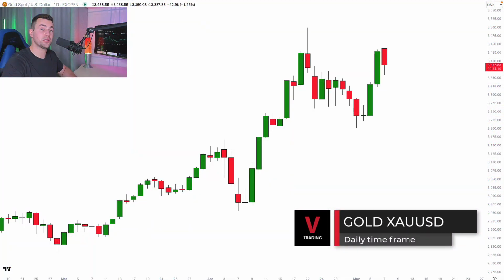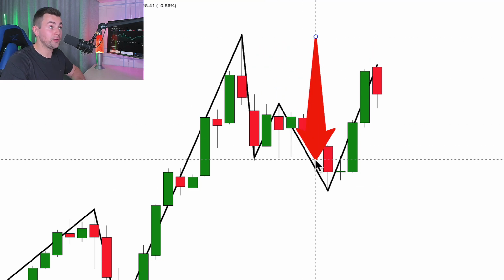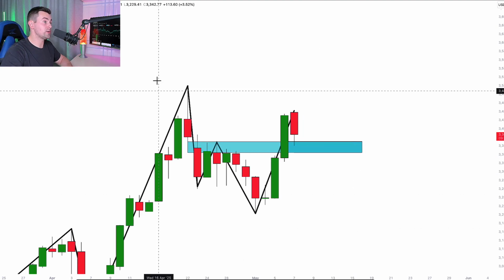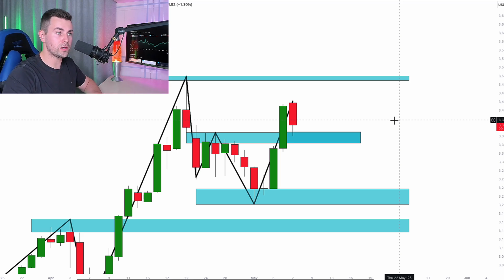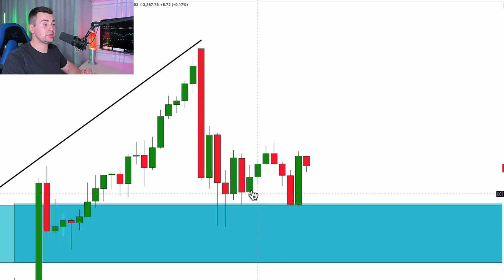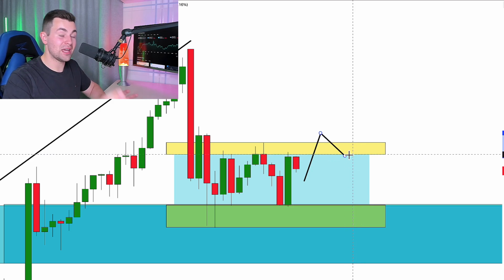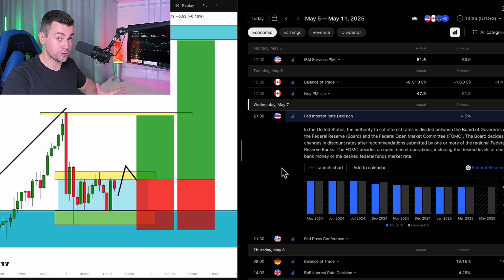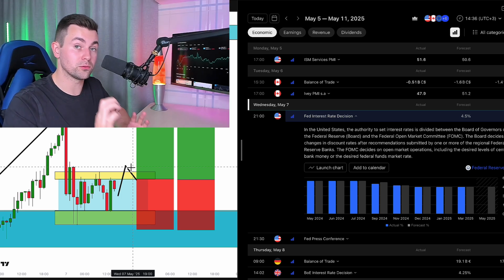How to Day Trade Gold with Multiple Time Frame Analysis. Best XAUUSD Intraday Trading Strategy Forex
Learn how to apply advanced top-down analysis for Gold trading.
Discover the best time frames and accurate entry confirmation signals for trading XAUUSD with multiple time frames analysis.
Examine a real intraday trading setup on Gold, step by step trading strategy and plan with price action and technical analysis.
Get a complete guide how to trade and react to high fundamental impact news events like FED Rate Decision and FOMC before, during after the release.
Learn useful Gold trading basics, tips, and tricks for XAUUSD traders in forex to get high win rate.

00:00 - How to Trade Gold
00:19 - Price Action Analysis
02:30 - Structure Analysis
04:06 - Intraday Analysis
05:53 - Confirmation Signal
08:02 - Fundamental News
09:34 - Invalidation